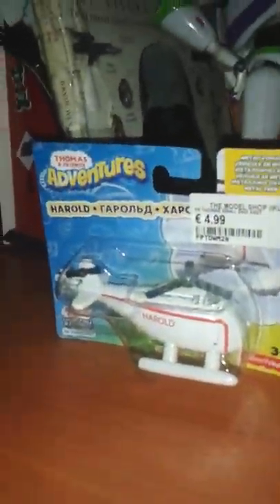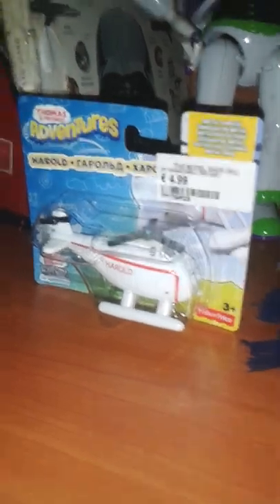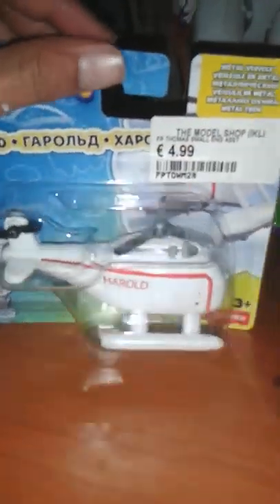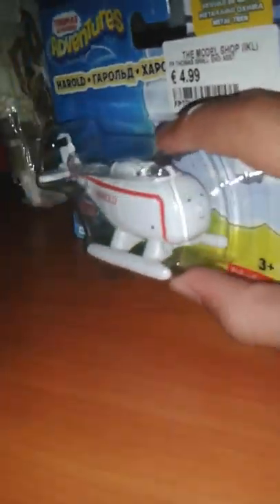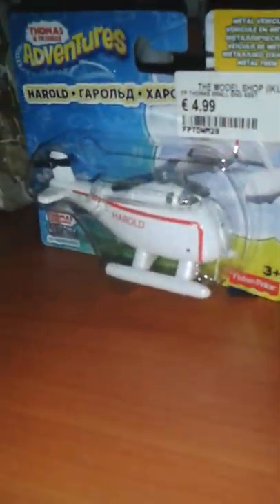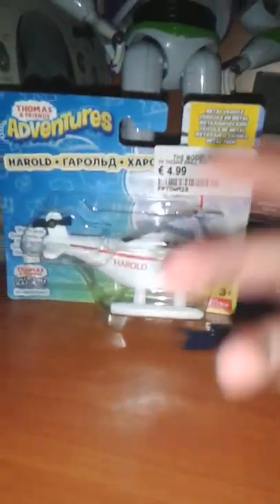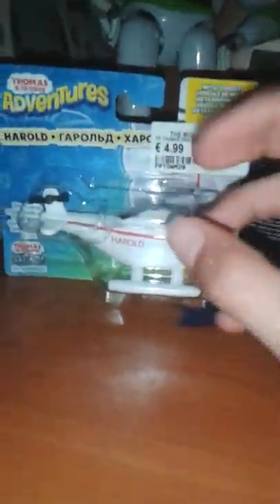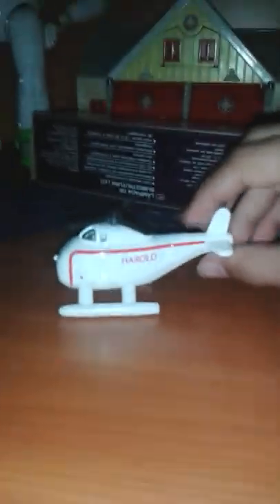Unboxing Harold the helicoptery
All of these things are owned by there respectful owners